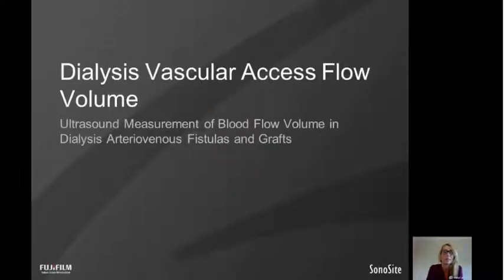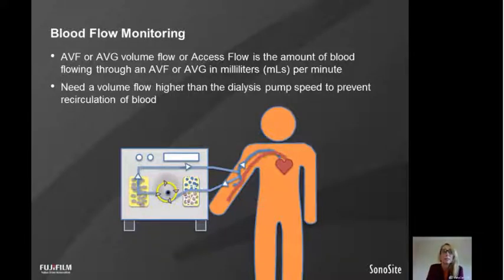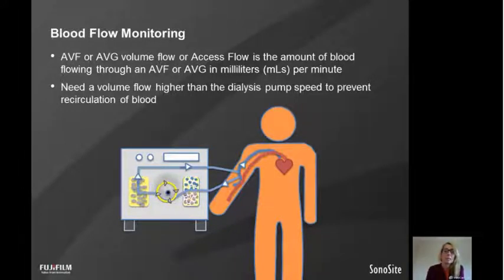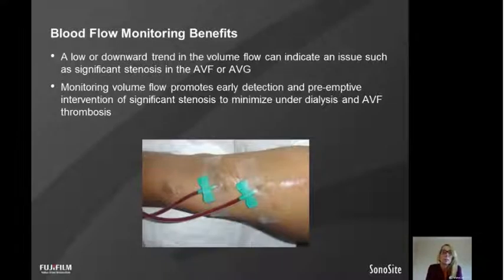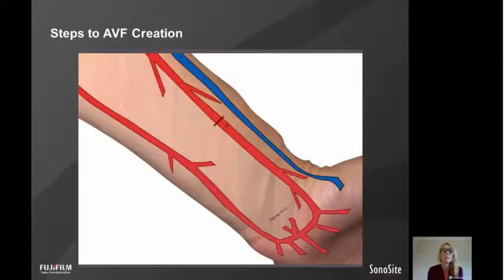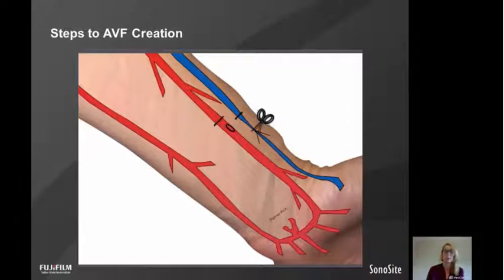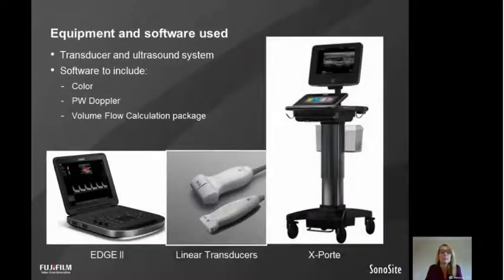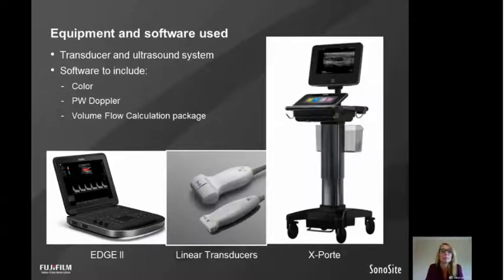dialysis vascular access flow ultrasound doppler